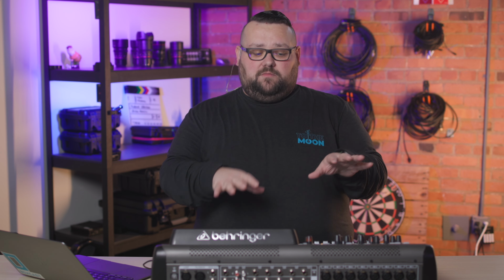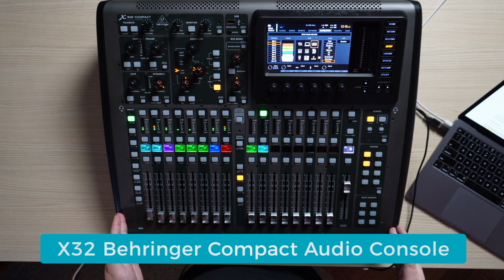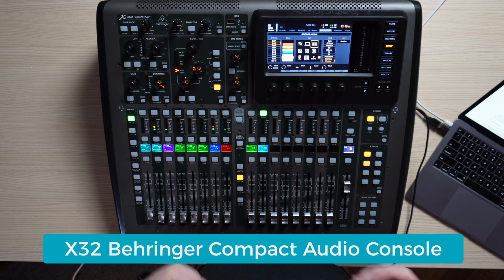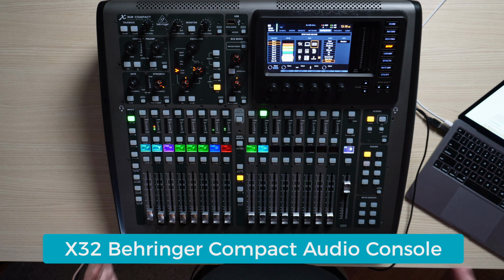Gain vs. Volume — What’s the Difference? Vocal / Instrument Audio Mixing Tutorial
Gain and volume are often confused—but they’re not the same thing. In this video, Gary Buchanan, our Community Manager, breaks down the differences and similarities between these two essential concepts in audio reinforcement. Whether you're a seasoned pro or a volunteer just learning the ropes, understanding gain vs. volume is key to achieving a clean, balanced mix.